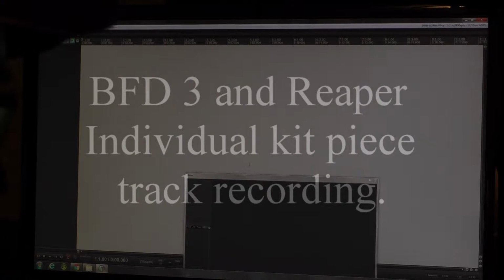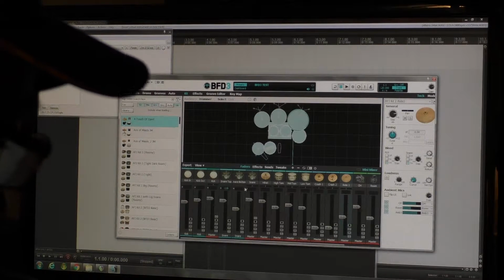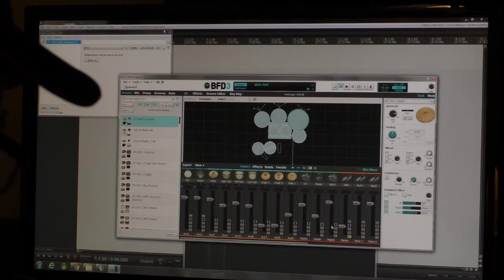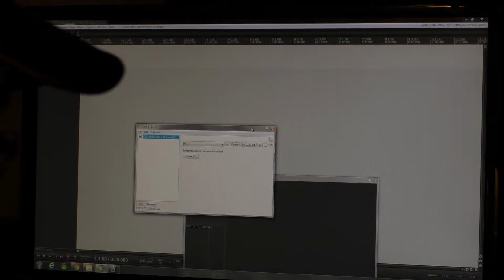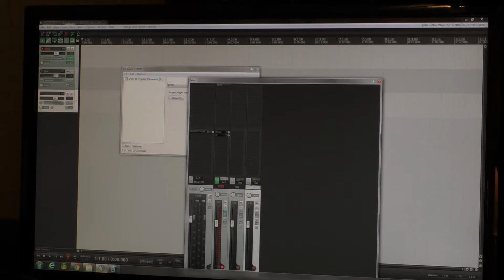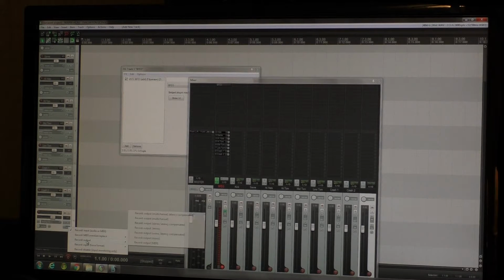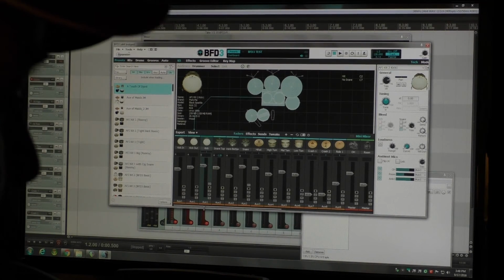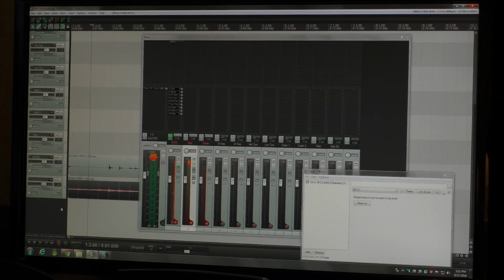BFD3Reaper (BFD 3 and Reaper, Individual kit piece track recording.)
BFD 3 and Reaper Individual kit piece track recording. This is a "How To" video showing the steps required to record individual kit pieces to  individual tracks. Includes a "How To" to record "kick and snare bleeds" to individual tracks as well. Enjoy full control over OH, Room and Ambient Mics for each kit piece.